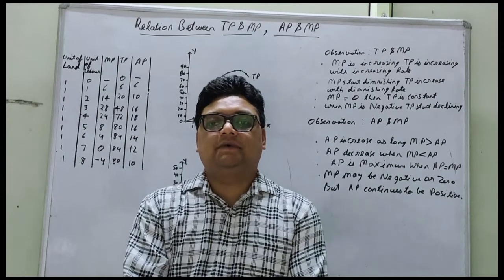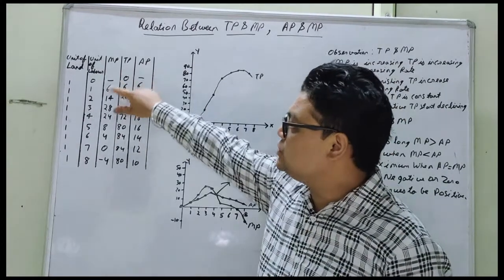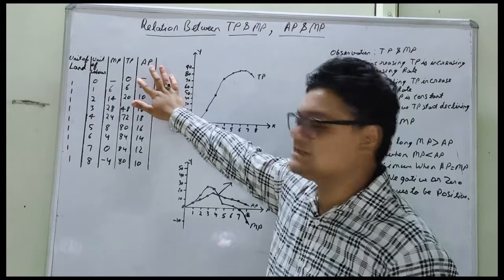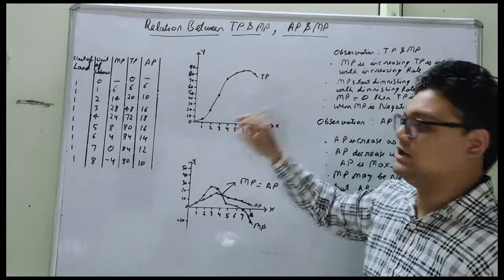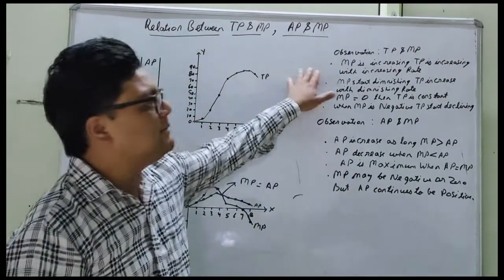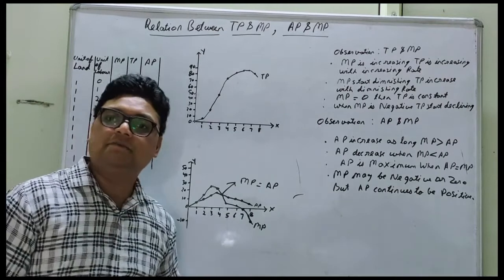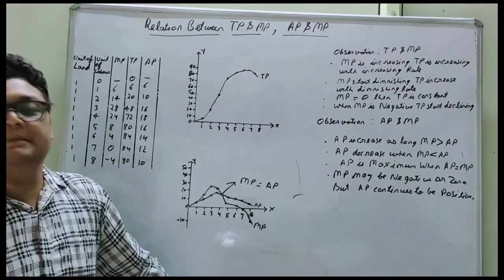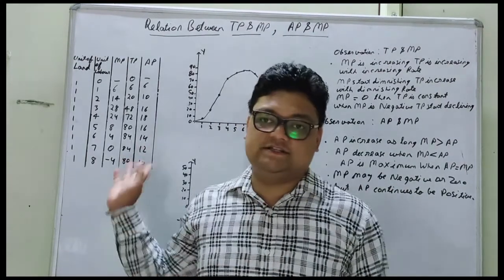Relationship between total product and marginal product,average product and marginal product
commerce classes by, rachit rawat